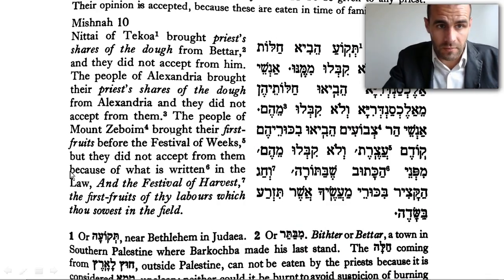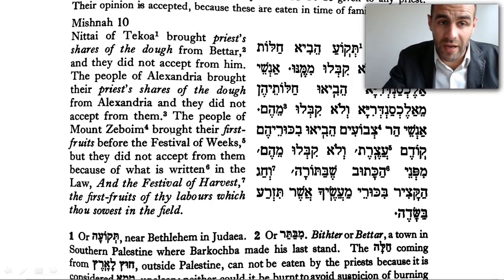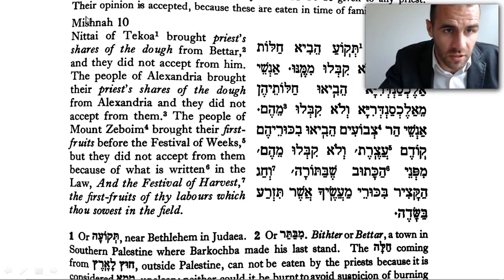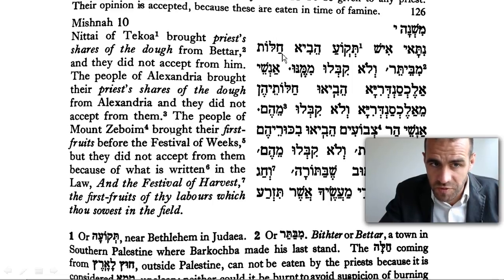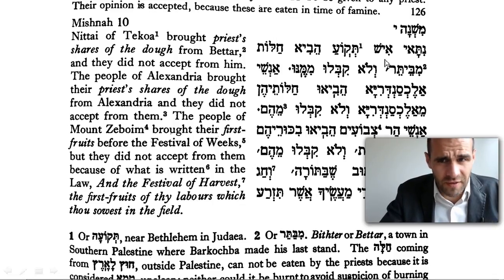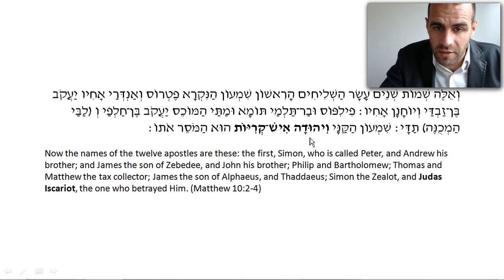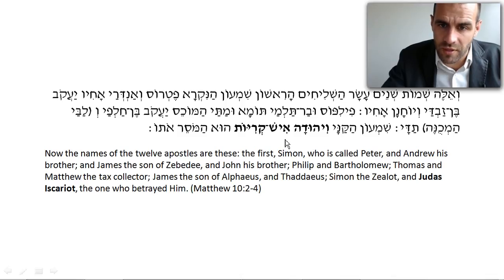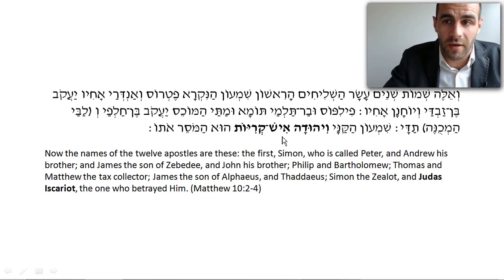What does "Iscariot" mean? And what does it tell us about Judas and his backstory? ✡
✨ FULL VIDEOS ✨ What does the Hebrew name Iscariot mean? And what does it tell us about Judas and his backstory? This is a takeaway from Lesson 22 in our Mishnah Snapshots series.